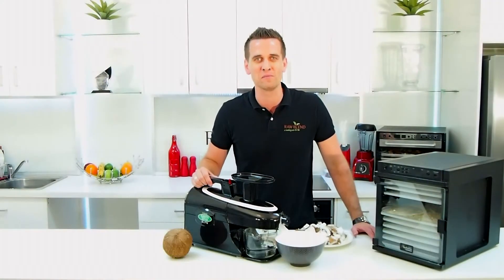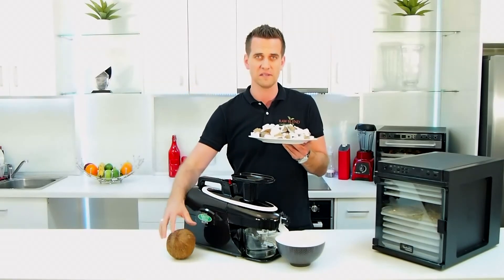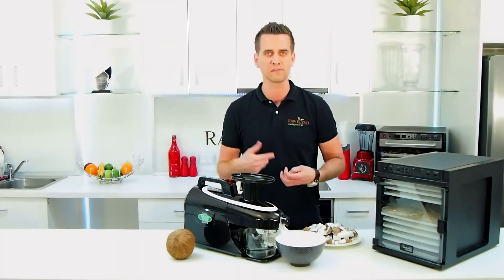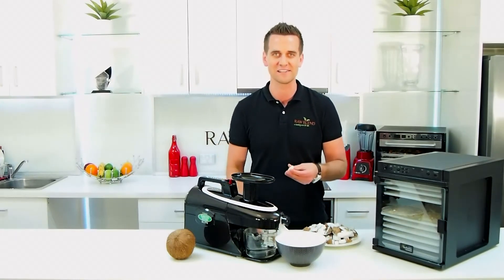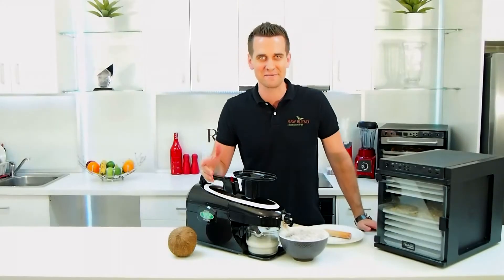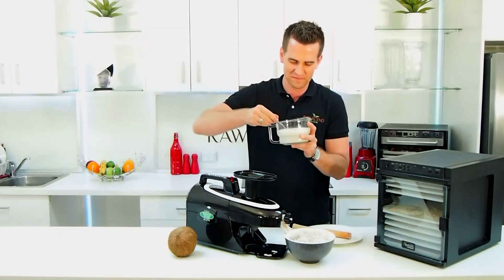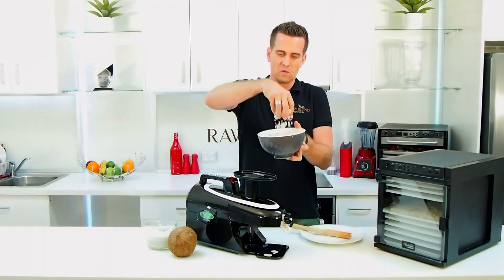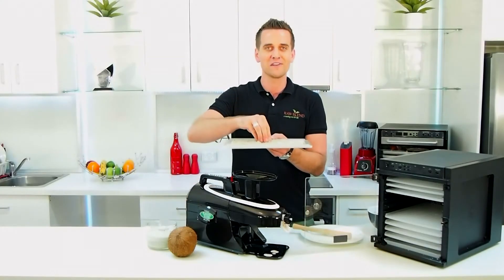How to make Coconut Cream in a Greenstar Juicer | Recipe Video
Tommy from Raw Blend Australia is demonstrating the Greenstar Elite Juicer with his Coconut Cream!